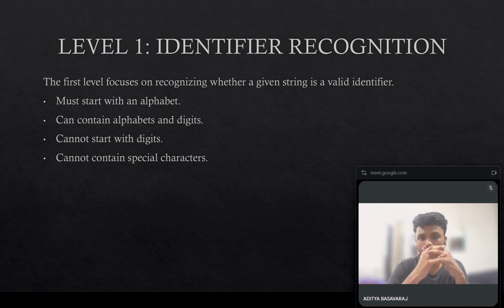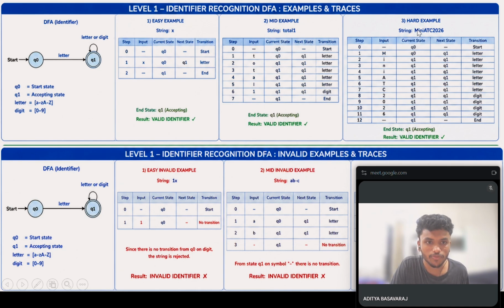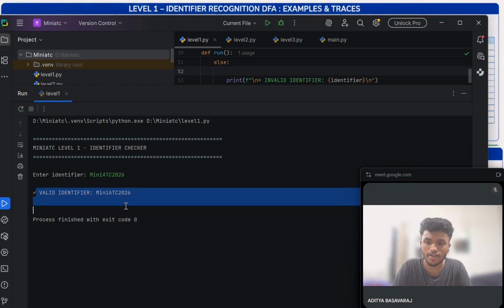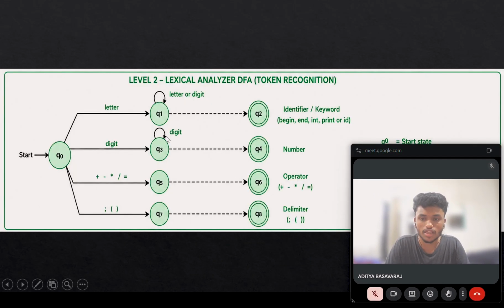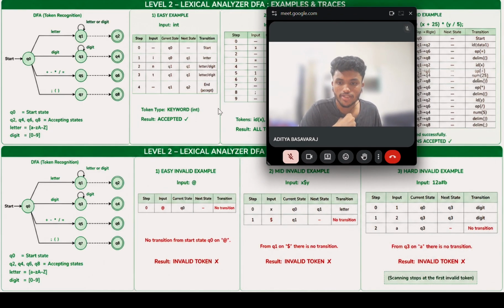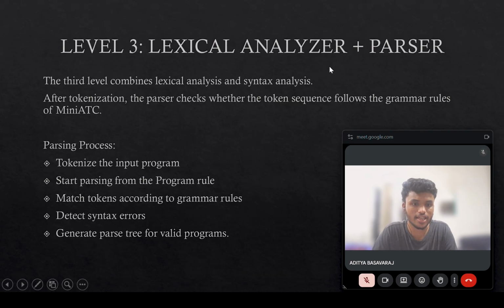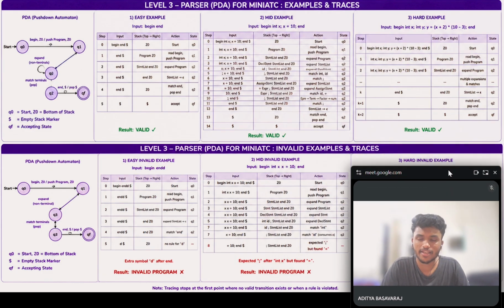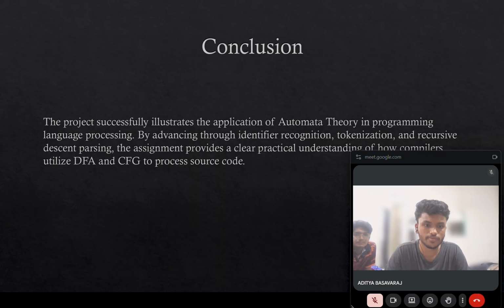MINIATC Custom Programming language |ATC| GM University Davangere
USN :U24E01CS006,
GM UNIVERSITY DAVANGERE,